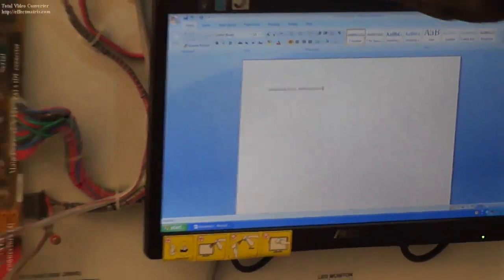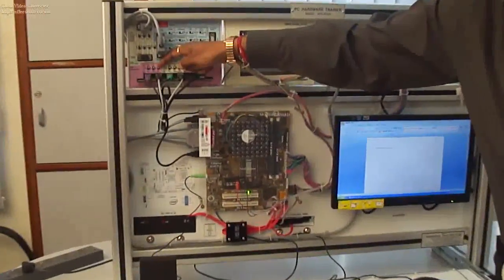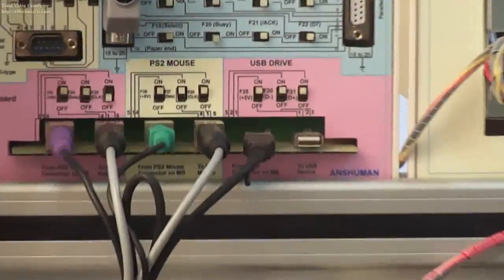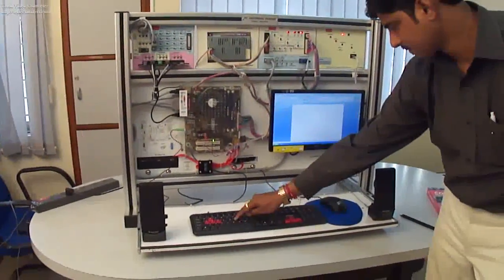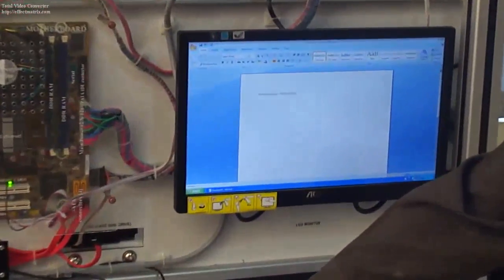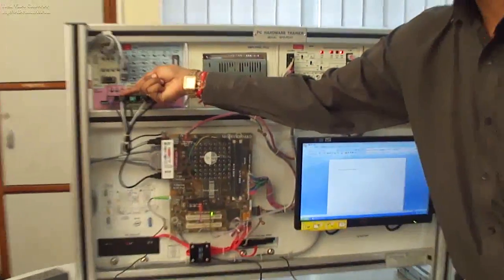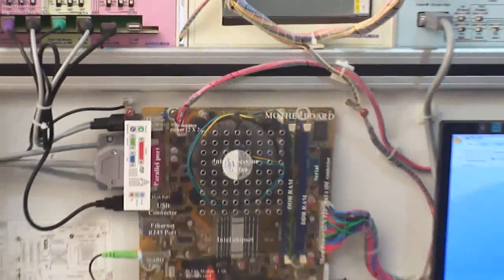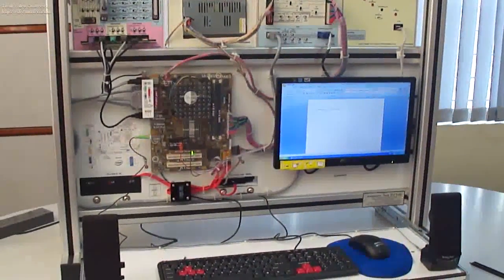PC Hardware Trainer Model XPO-PCHT Part 1